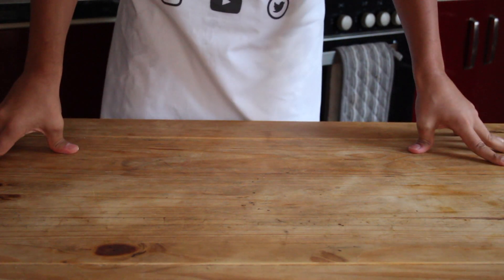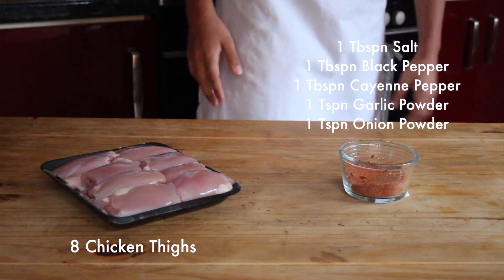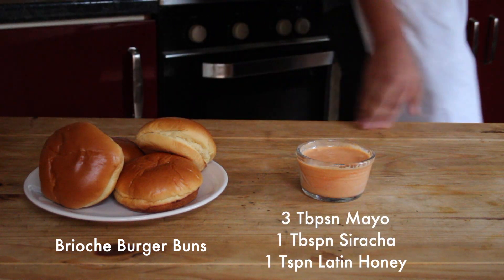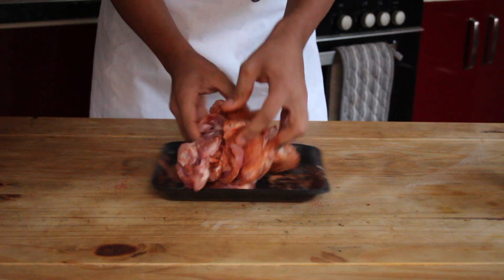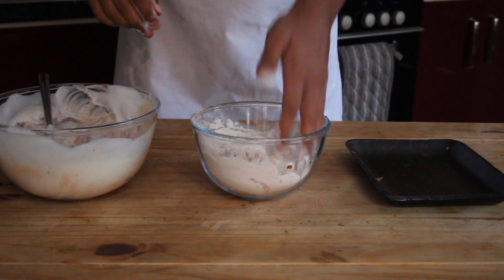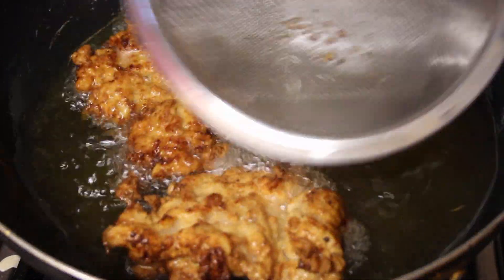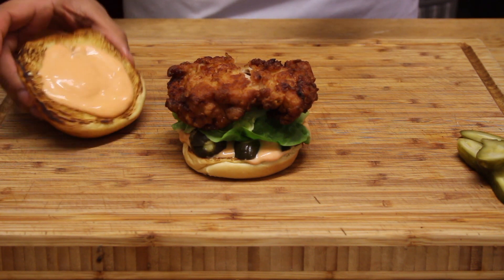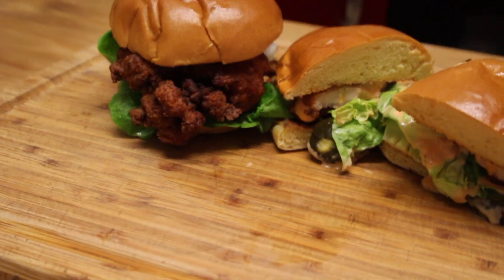How To Make Popeyes Chicken Sandwich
Popeyes Chicken Sandwich Recipe

- 8 Boneless Chicken Thighs
- 1 Tbspn Salt
- 1 Tbspn Black Pepper
- 1 Tbspn Cayenne Pepper
- 1 Tspn Garlic Powder
- 1 Tspn Onion Powder
- 3 Tbspn Mayo
- 1 Tbspn Siracha
- 1 Tbspn Latin Honey
 - 500ml Buttermilk
- 250g Plain Flour
- Brioche Buns
- Gherkins
- Baby Gem Lettuce
- 1L Vegetable Oil

1) Mix the mayo, siracha, and latin honey together to form a sweet and spicy mayo.
2) Add half the dry rub to the chicken thighs and mix half in with the flour.
3) Once marinated, add the chicken into buttermilk. Once coated it can be used straight away or left to tenderise overnight
4) Coat the chicken pieces in flour, making sure that it is thoroughly covered.
5) Heat the oil to a medium high heat, and drop the chicken in, in small batches. Fry until golden on both sides and the chicken is thoroughly cooked.
6) Toast the brioche buns and spread with an even layer of mayo on both sides.
7) Slice the gherkins lengthways and layer on the buns along with the lettuce. Add the chicken on top and serve.

Valand